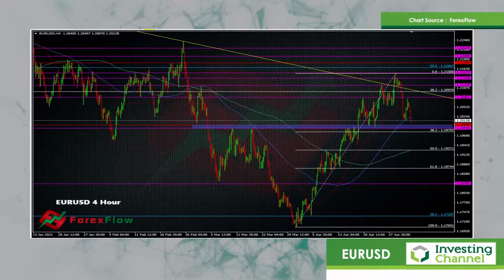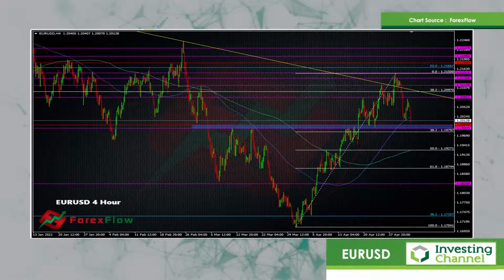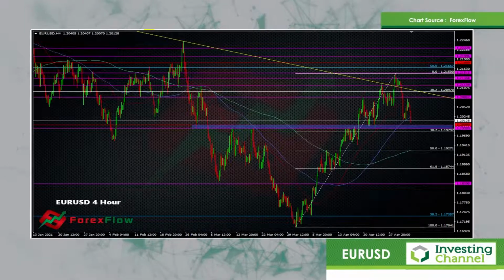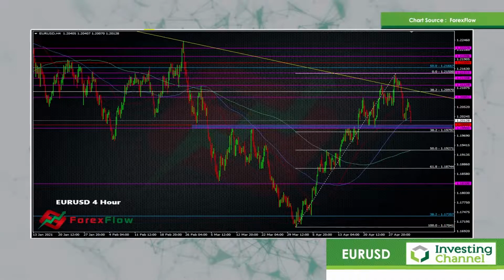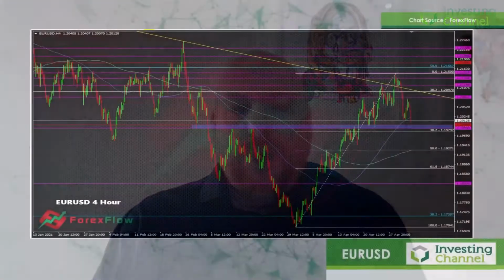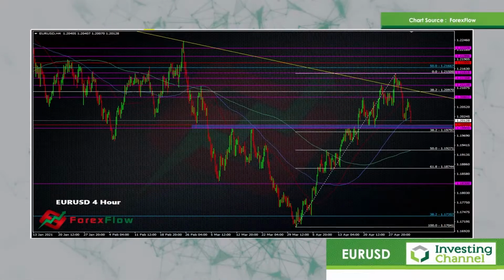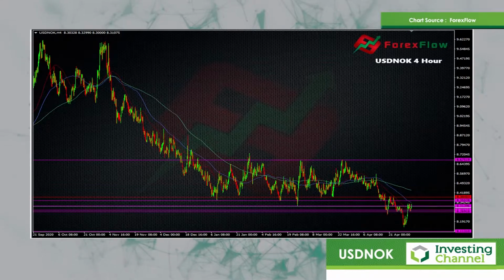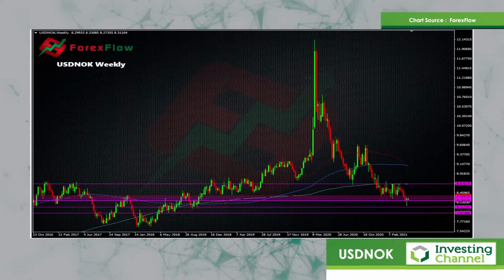Don't NOK it 'til you've tried it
Ryan takes a techincal look at a couple of dollar pairs, including that of the Norwegian Krone. Is this non-euro, European currency, due for a reversal upwards?